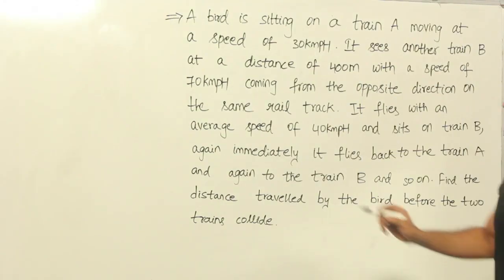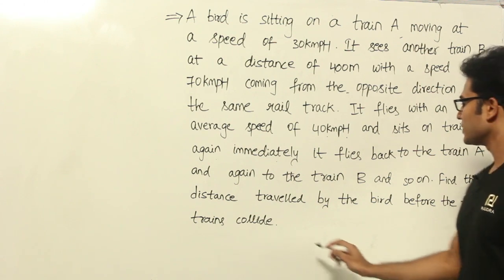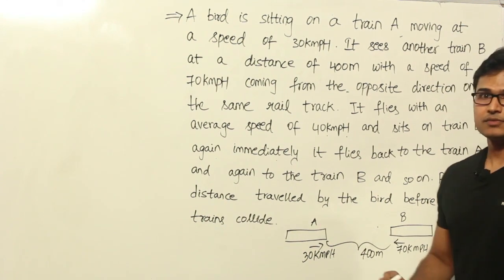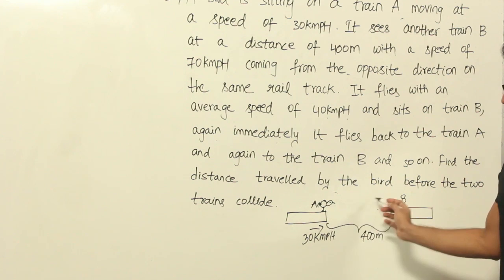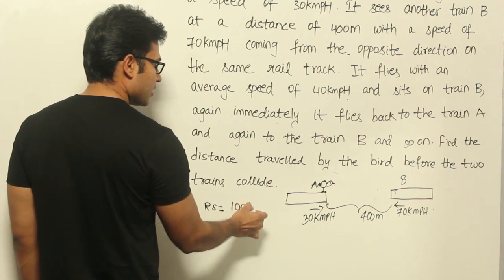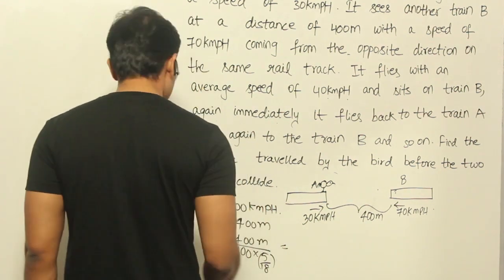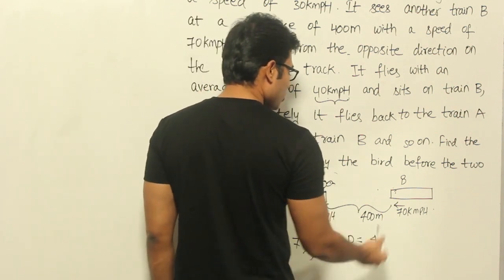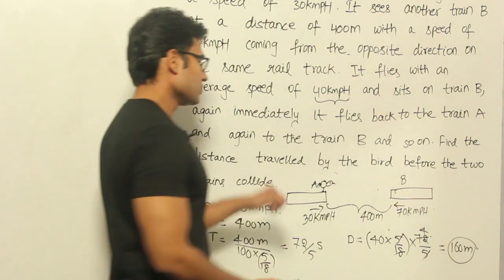Aptitude | Time & Distance | Example 10 on Trains | Ravindrababu Ravula | Free GATE CS Classes